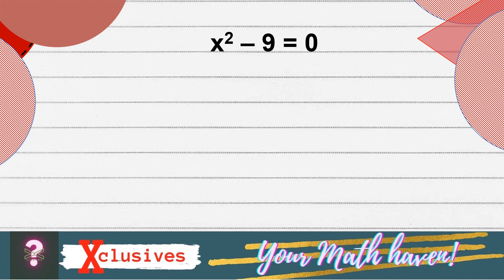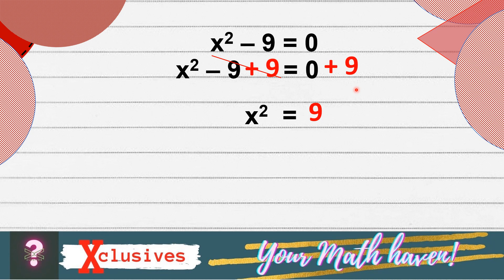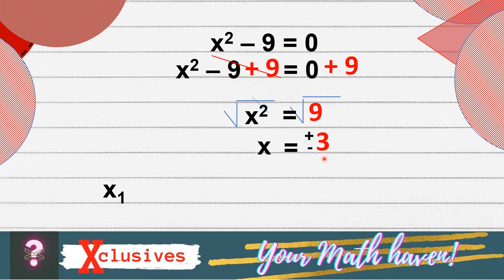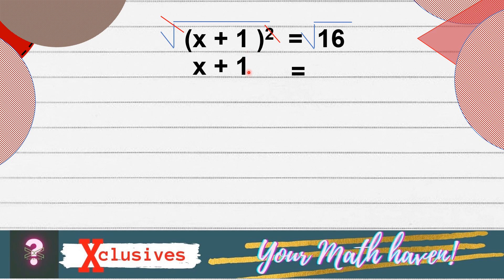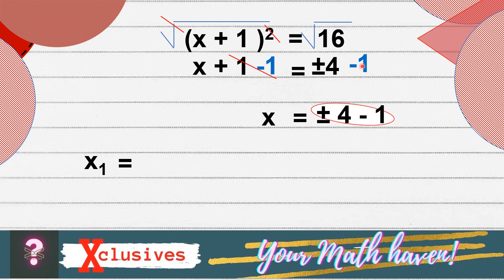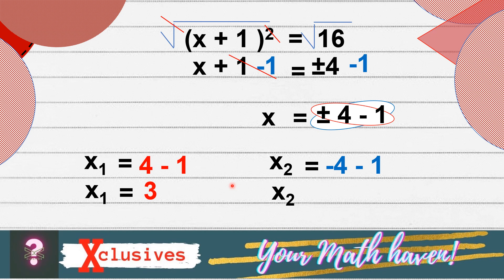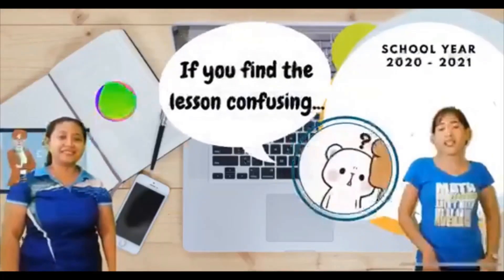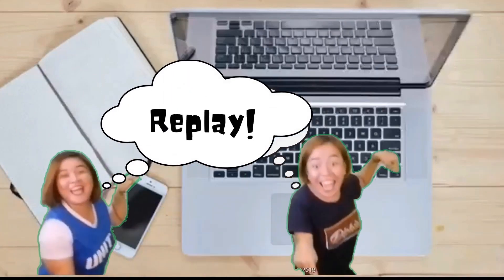Quadratic Equation ( Extracting the Roots ) M9W1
Solving for the roots of Quadratic Equation using Extracting the Roots.